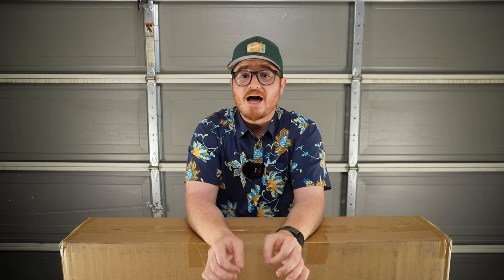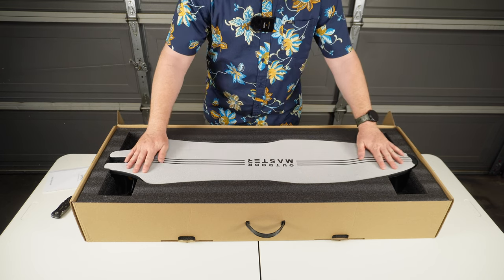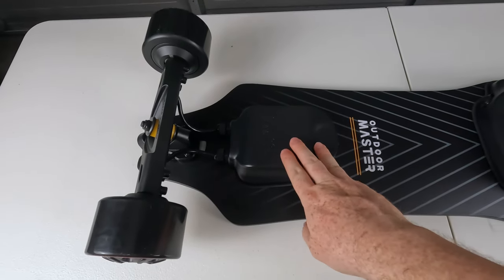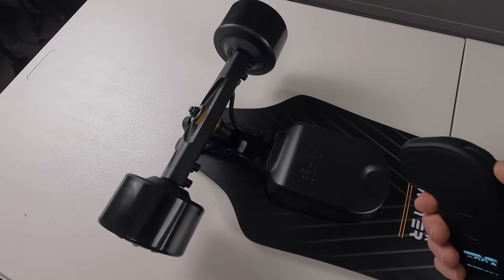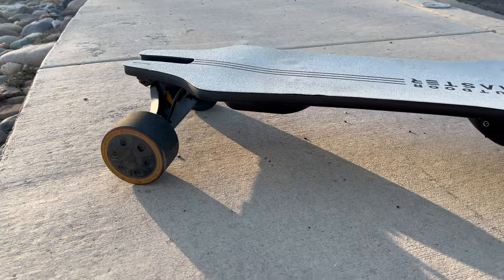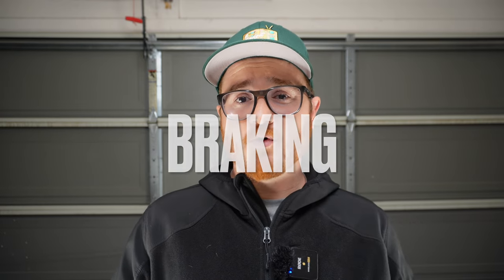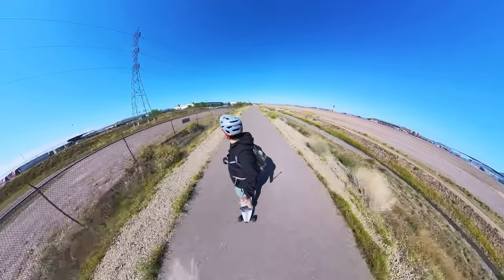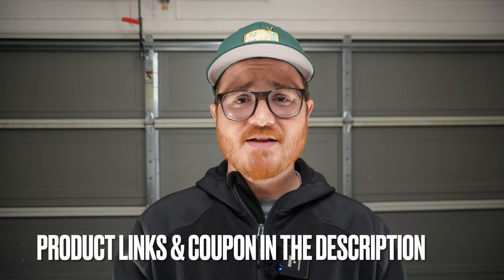Worth it? Outdoor Master Caribou Electric Longboard Review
Get ready for an in-depth look at the Outdoor Master Electric Longboard, aka the Caribou, on today's episode of Tom's Gadget Garage. Discover this sleek ride's features and functionalities and decide if it's the perfect addition to your outdoor adventures.

If you've found this content helpful and you're pondering the idea of diving into the world of the Outdoor Master Caribou, using the referral links above not only sets you up for an exciting adventure but also extends a friendly hand to support this channel. Your backing keeps the wheels turning, and I couldn't be more grateful for it!

0:00 Unboxing
7:04 Ride Comfort
8:02 Speed
9:06 Hill Climb
9:33 Braking
10:20 Range
11:22 Remote
12:33 Conclusion